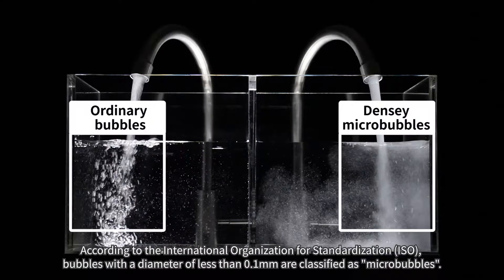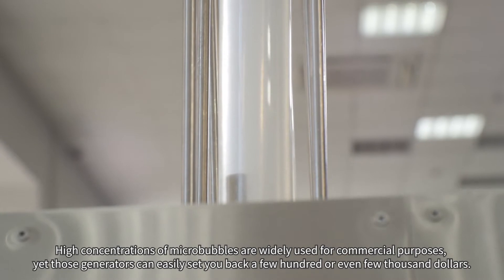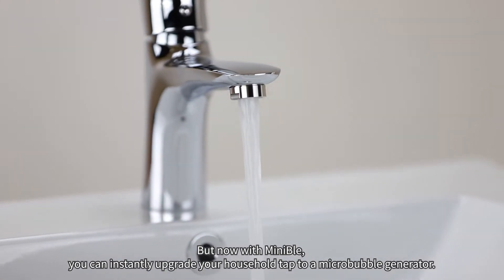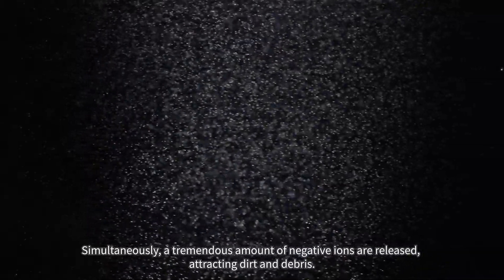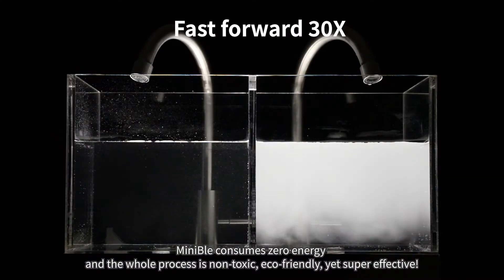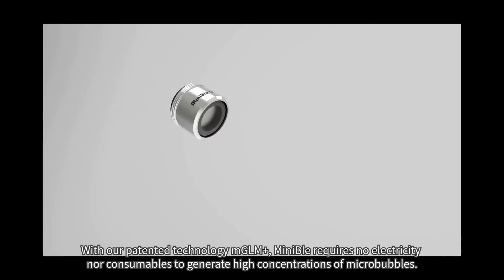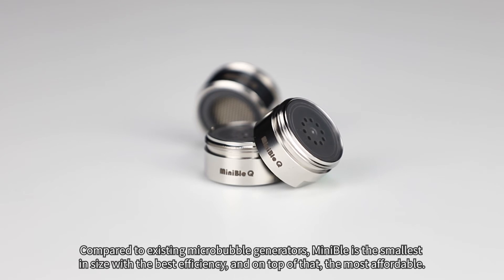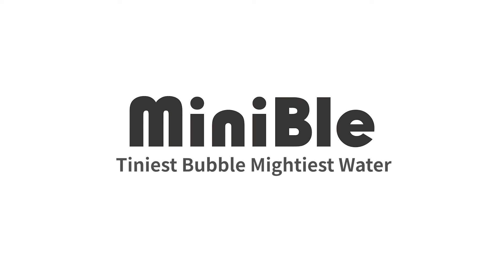【Aerator Comparison | Ordinary Aerator v.s. MiniBle Microbubble Aerator】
It's not rocket science, simply replace your existing aerator with MiniBle Q microbubble aerator to start bubbling!
✨ Milky-white colour microbubble-filled water!
✨ Sanitise, deep cleanse and remove pesticides all in one!
✨ Made with 316 Stainless Steel and ABS plastic
✨ 360°clean with MiniBle QR!
✨ Super easy DIY !

Award-winning newly designed MiniBle Q and MiniBle QR is perfect for Aussie home water pressure! With more than 6 millions of microbubble in every ml of water and no power required, it can
✨ Break down pesticide molecular structure and kills bacteria!
✨ Enters human pores and deep clean!
✨ Release "Hydroxide negative ion"!

Upgrade and experience tiniest bubble, mightiest water now with our simple, no tools required MiniBle!